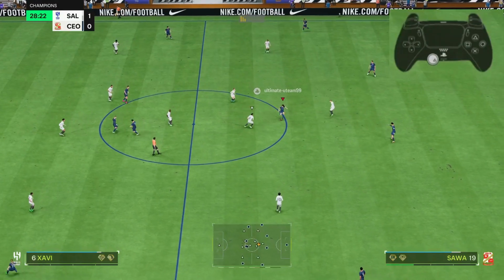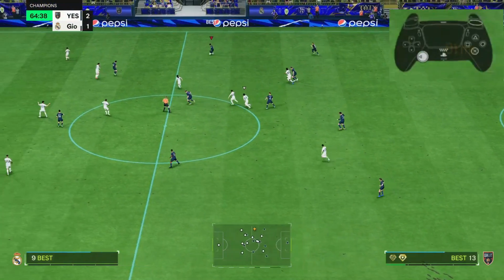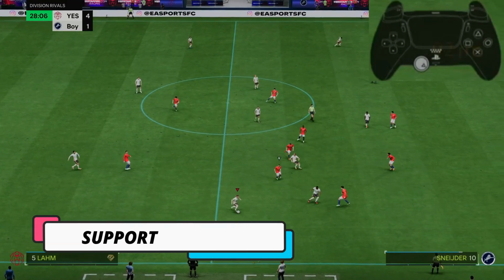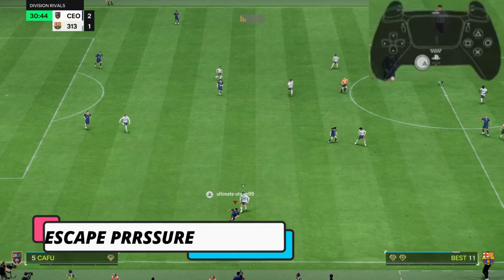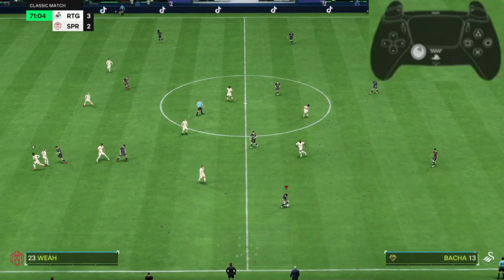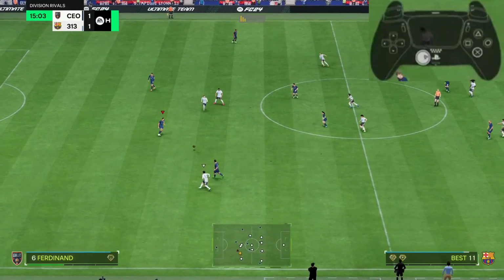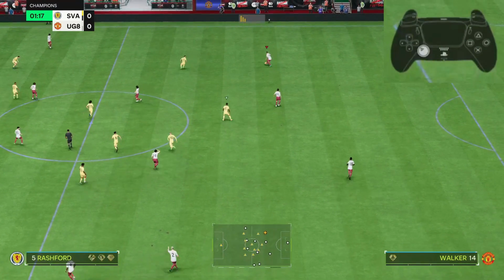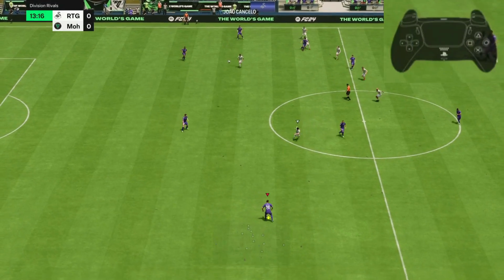Never lose POSSESSION easily in FC24 using the best basic tips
Save 6% of FC 24 Coins, buying with code “DRFC”, go U7buy.com,

fc24, EA SPORTS FC 24, FC24 attacking tutorial, @deepresearcherFC